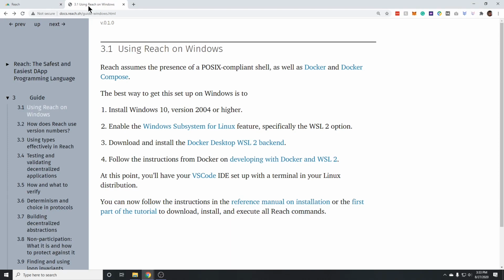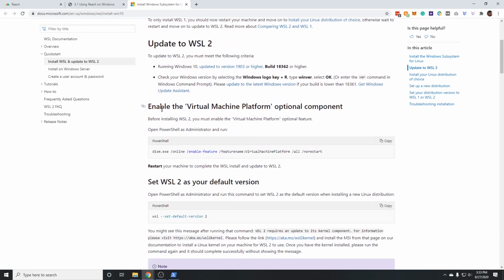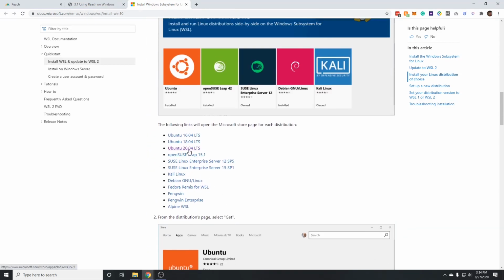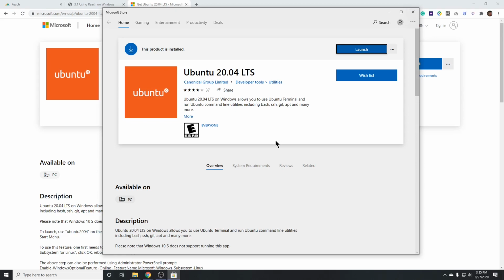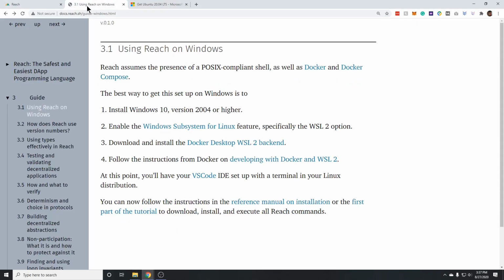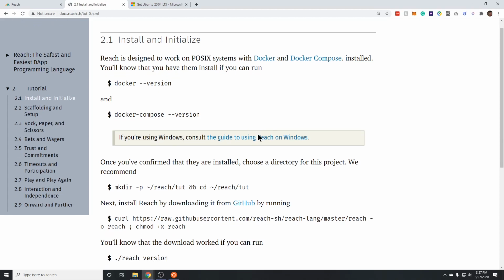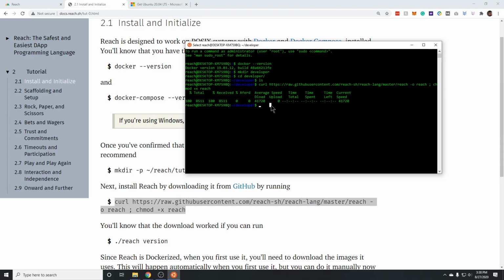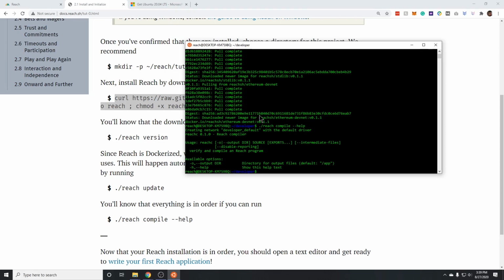Install Reach on Windows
A walkthrough on how to install Reach on Windows.